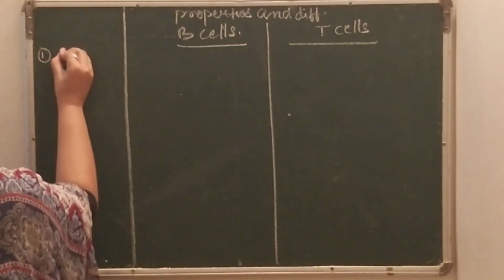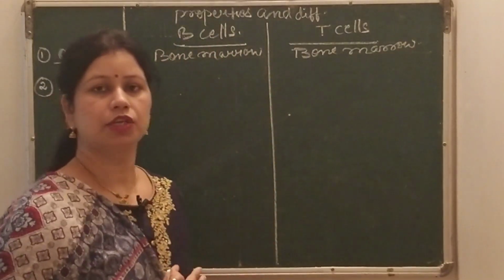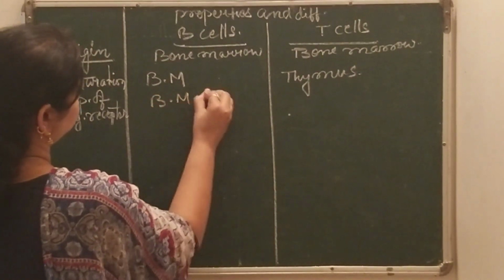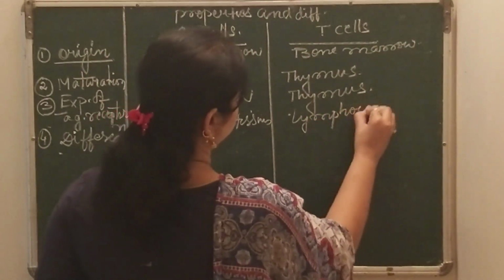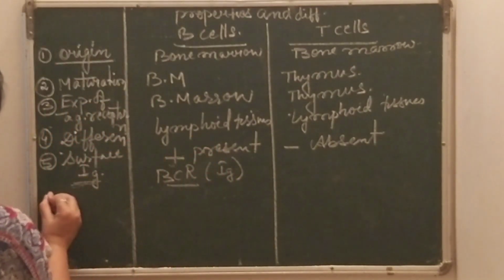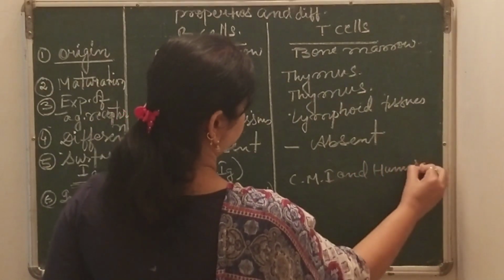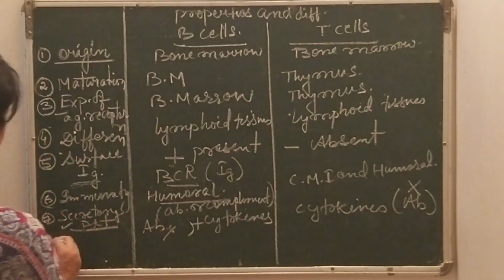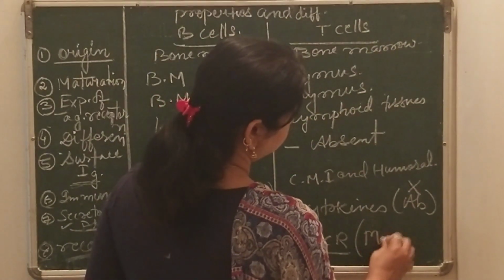Properties and differences between T cells and B cells .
This video is about the properties and differences between T cells and B cells.